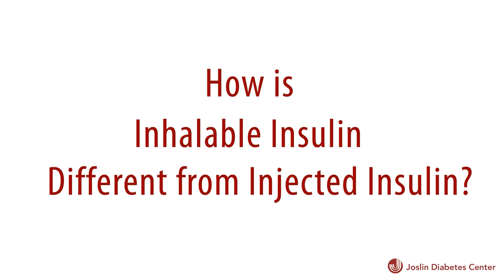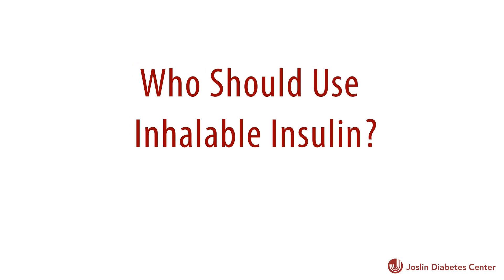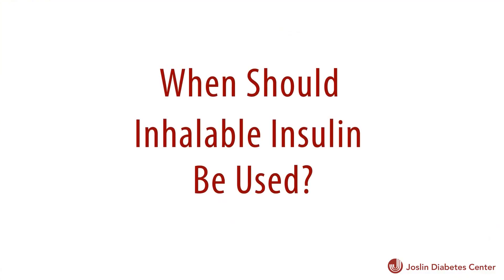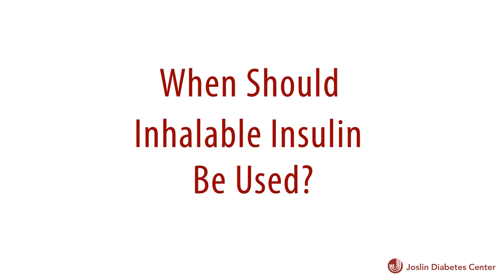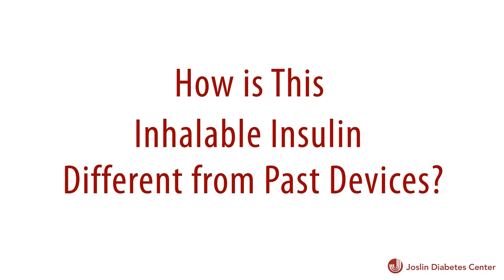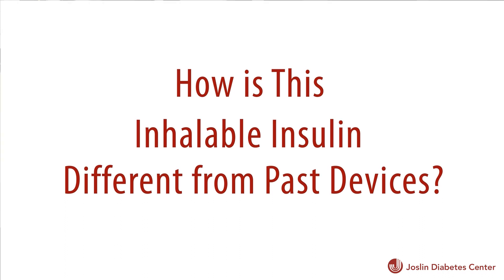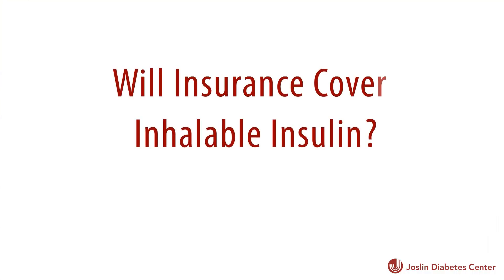Ask Joslin: Inhalable Insulin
Dr. Robert Gabbay, Chief Medical Officer at Joslin Diabetes Center, answers some of your questions about the inhalable insulin on the market today.